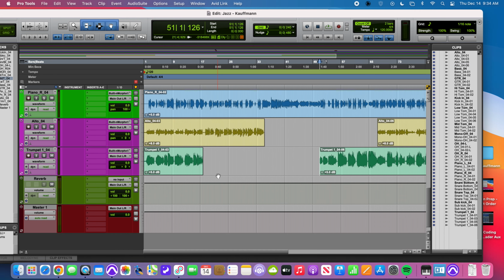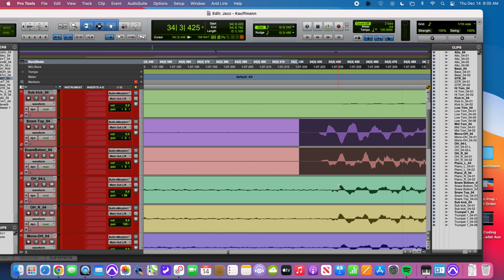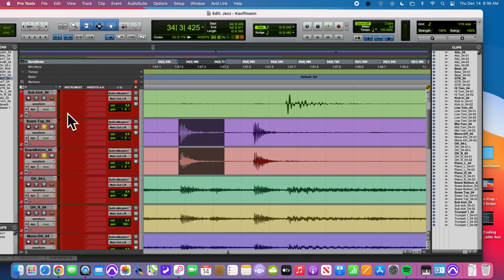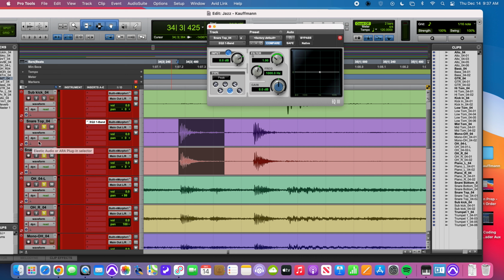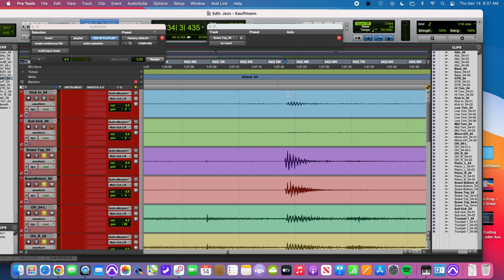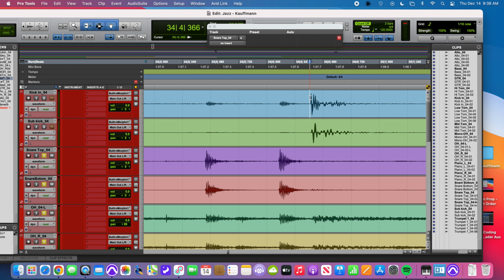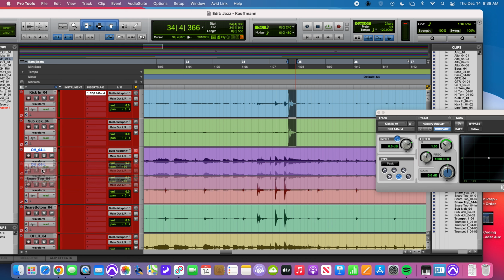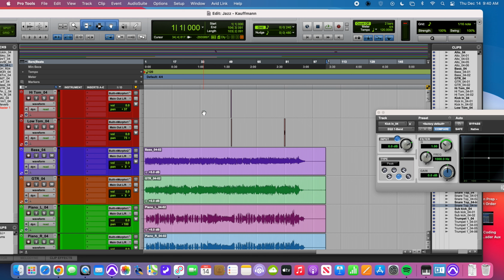Pro Tools - Phase Correction